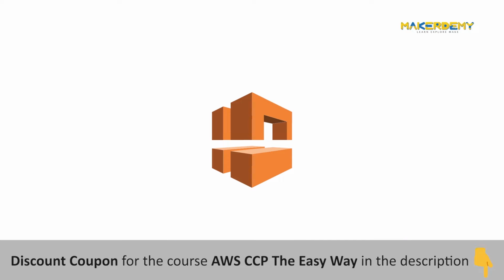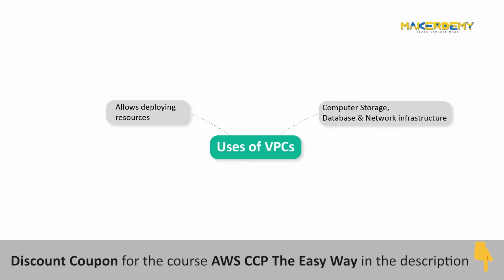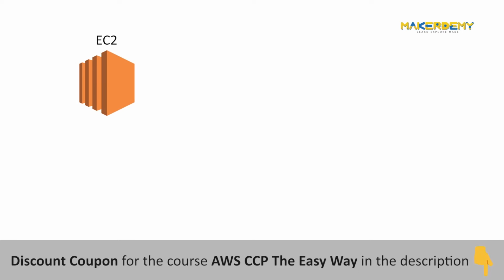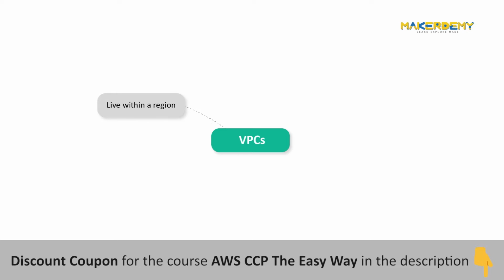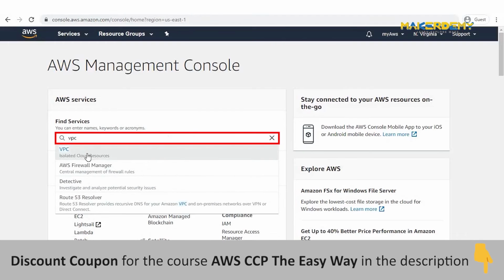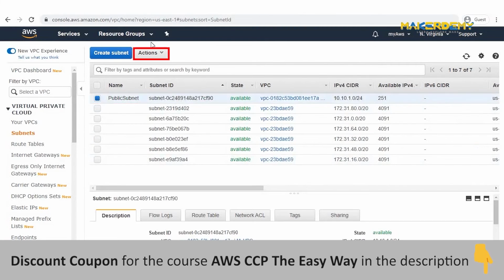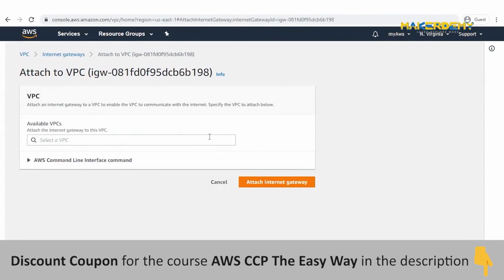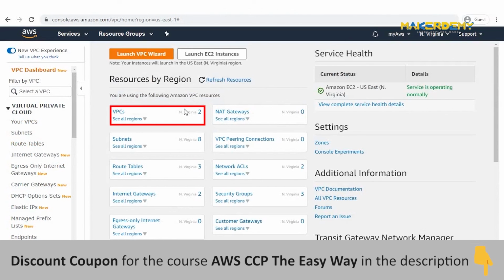Virtual Private Cloud - AWS CCP The Easy Way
Amazon Virtual Private Cloud (VPC) is a service that lets you launch AWS resources in a logically isolated virtual network that you define.

In This Video you will learn more about Amazon Virtual Private Cloud